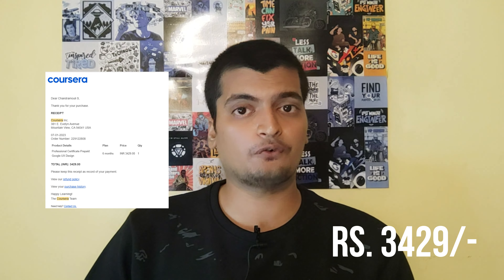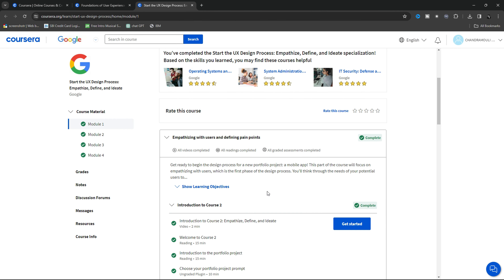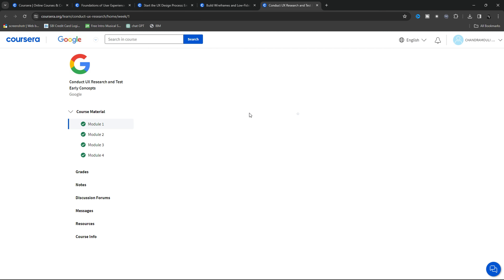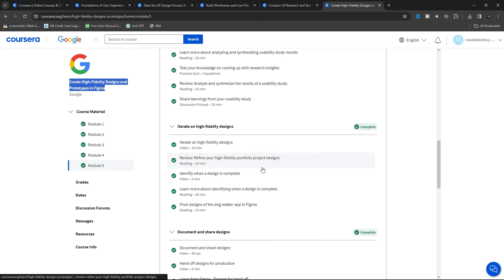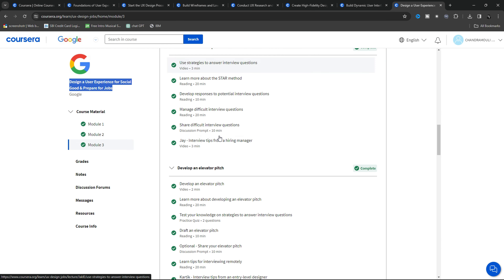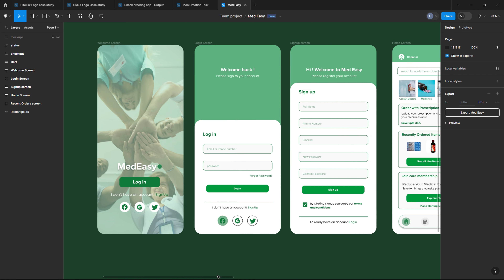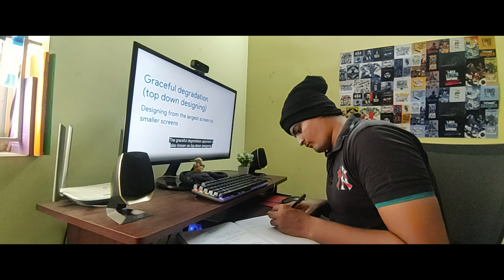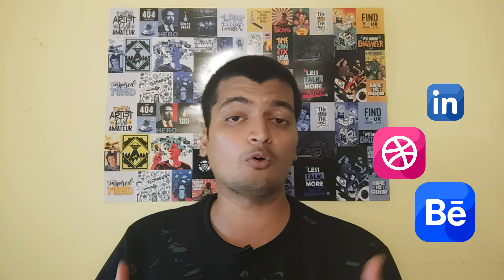How Google UX Design Certification Changed My Career in 6 Months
The video you are asking about is a personal testimonial of a Google UX Design Professional Certificate graduate, who shares how the program helped him switch careers and land a job as a UX designer in six months. He talks about his previous background, learning experience, portfolio projects, and job search tips. He also shows some of the designs he created during the course and explains the UX process he followed.